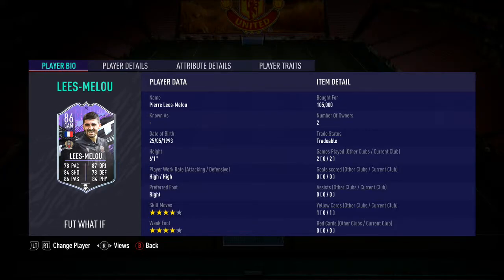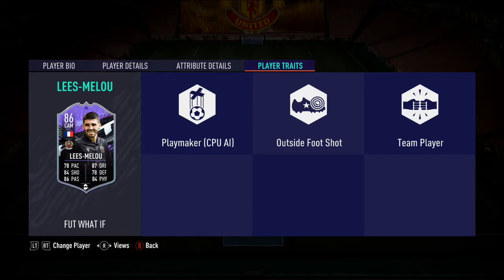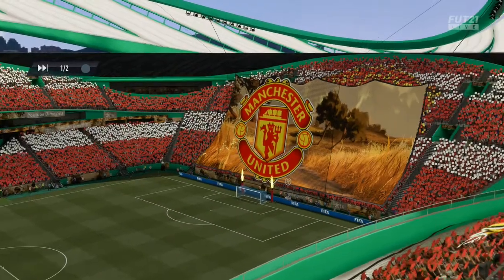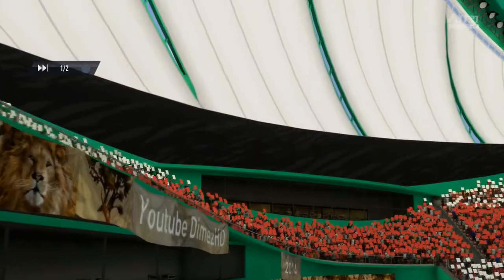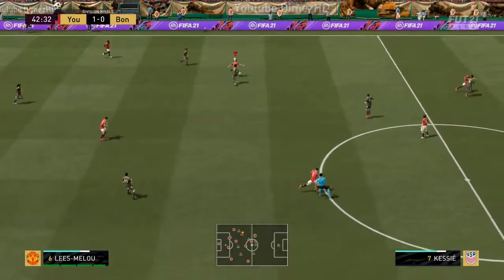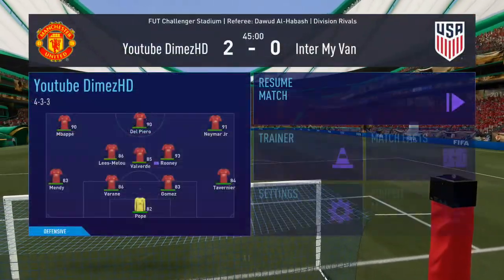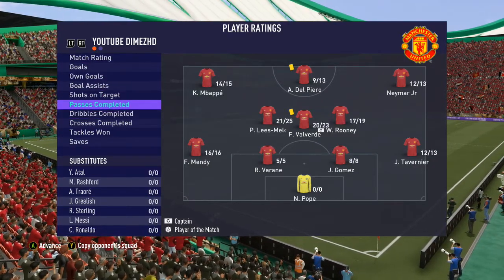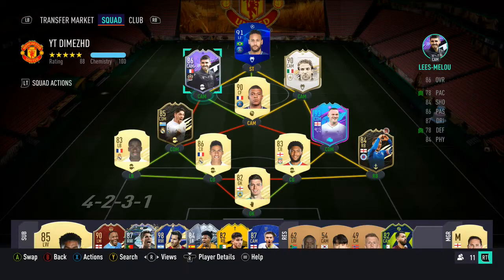THE CHEAP FRENCH GULLIT?! Pierre Lees-Melou Player Review FIFA 21 ULTIMATE TEAM!